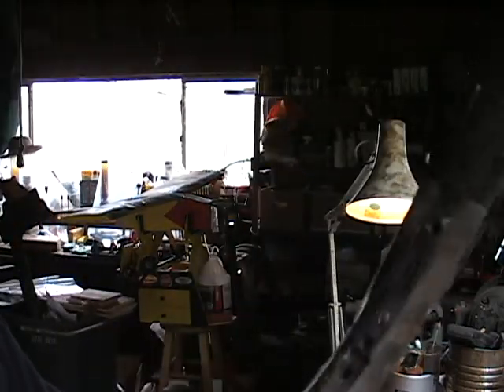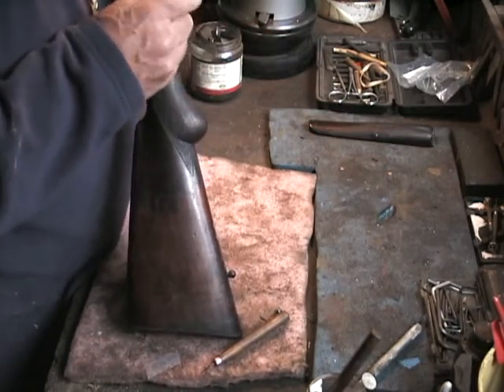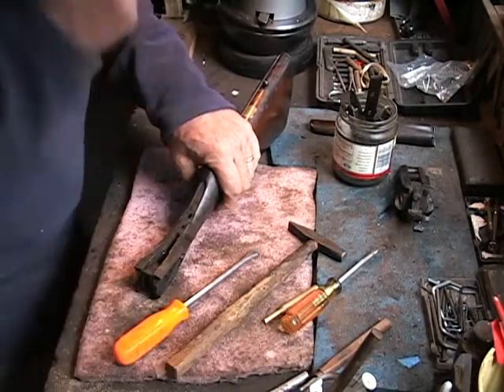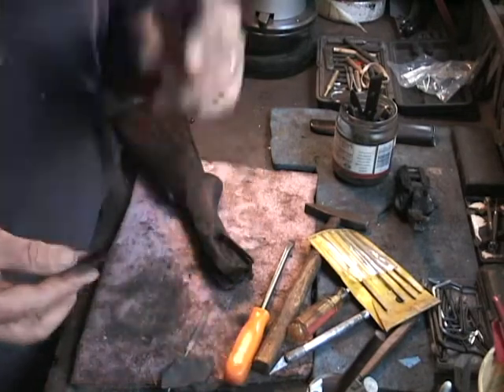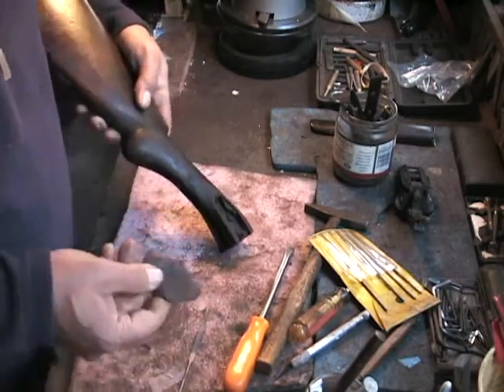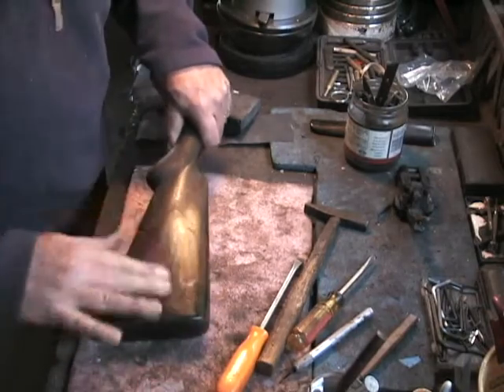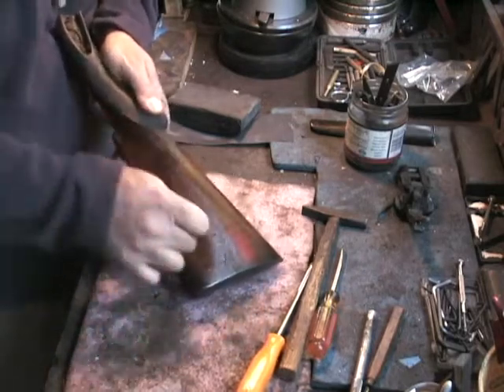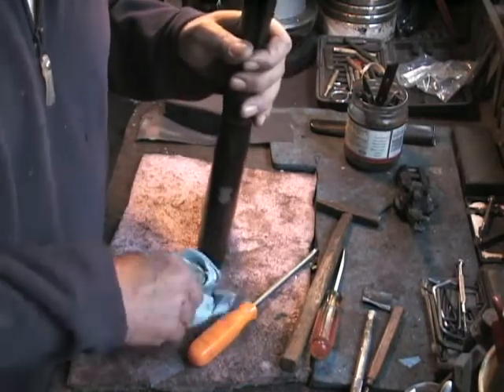Remington Whitmore Lifter 2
Restoring an 1875 Remington Whitmore "Lifter" Hammer Shotgun Part 2: Buttstock refinish. Illustrates techniques for refinishing oil finished buttstock on vintage double shotgun.